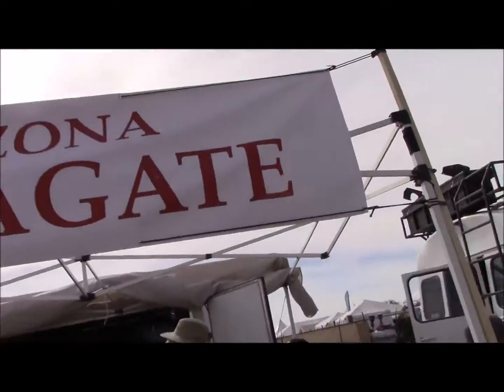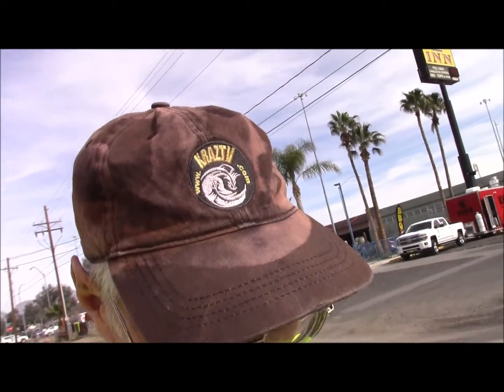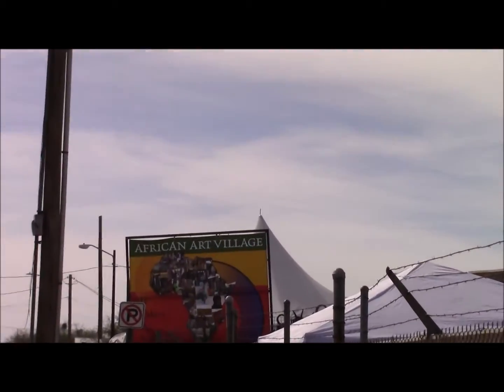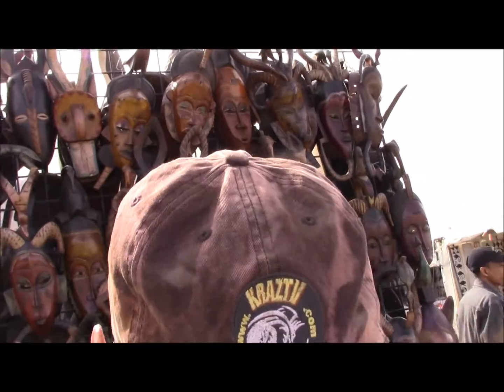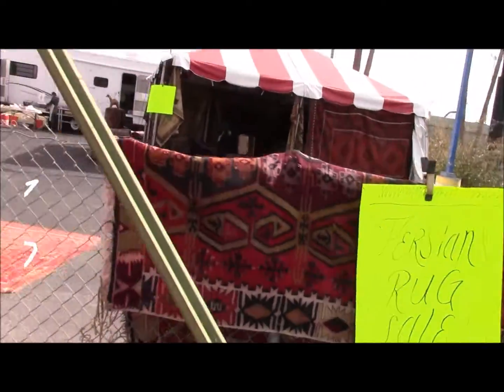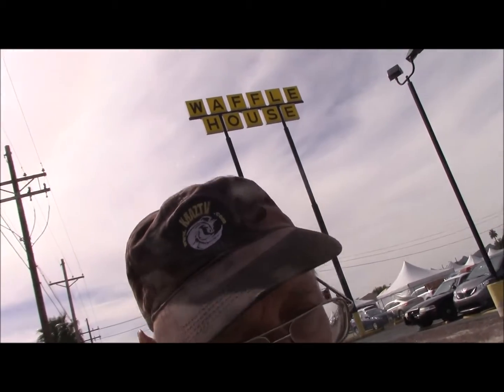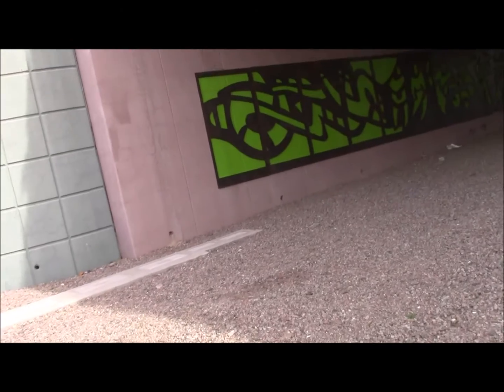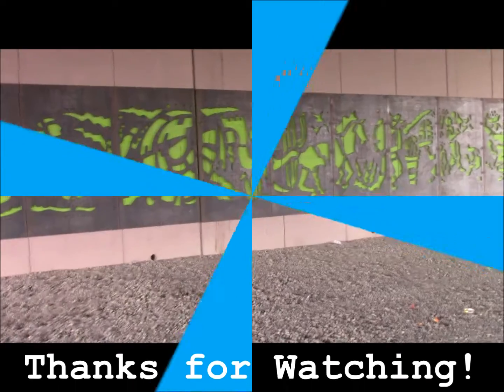KRAZTVz 2017 Tucson Mineral Show 2- 2017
KRAZTV  walks the 2017 Tucson Mineral Show near 22nd St. !